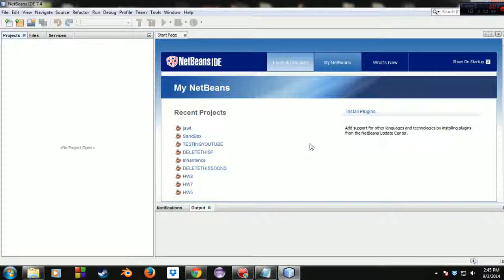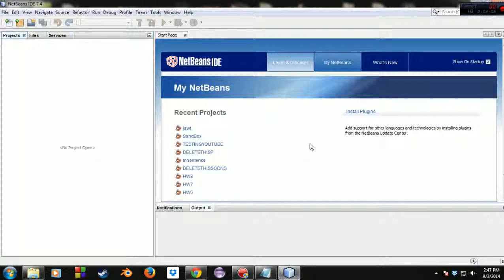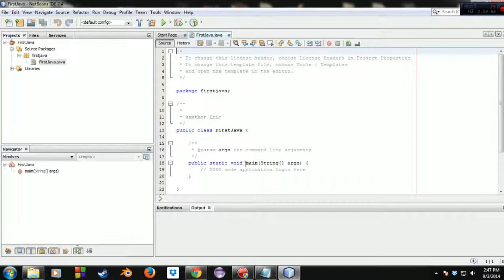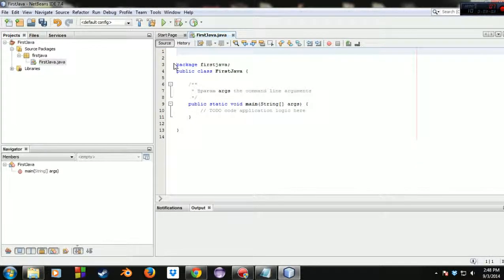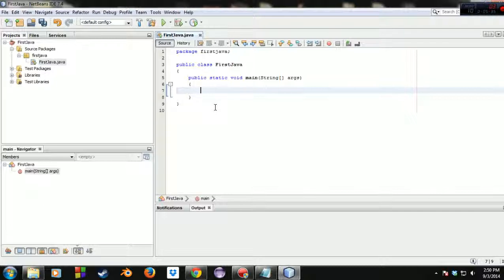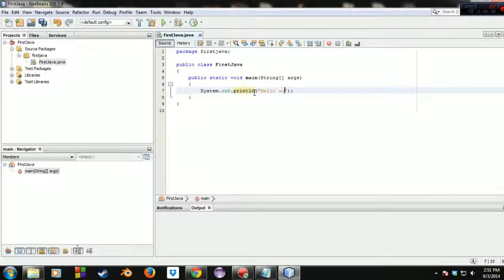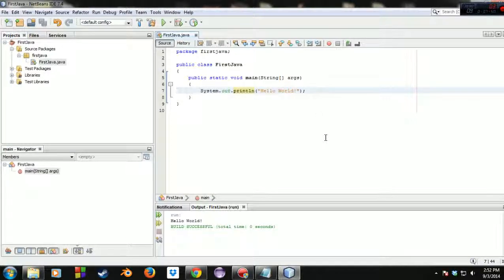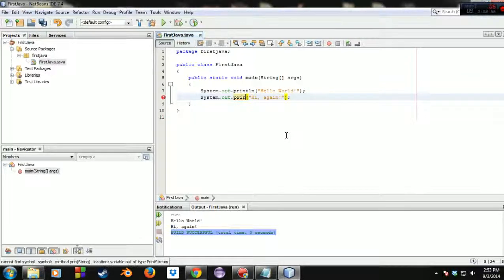Programming Fundamentals - 1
Video looks best with HD(obv)

A brief intro to java.

Here is that link I promised

I am using Windows 7. One and probably only video I will ask you to go google stuff on your own =)

NOTE: Video was a little blurry, working on that!

Methods used

System.out.println();